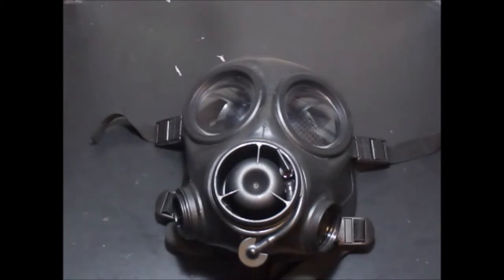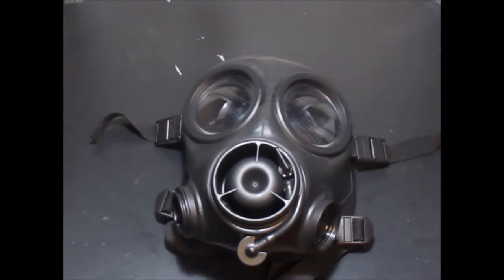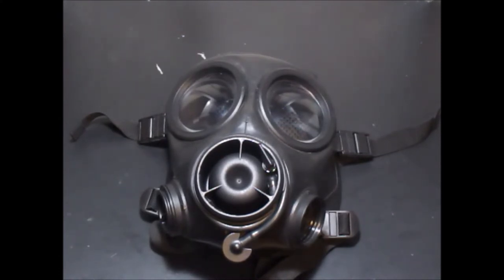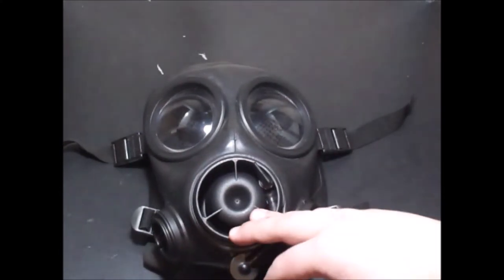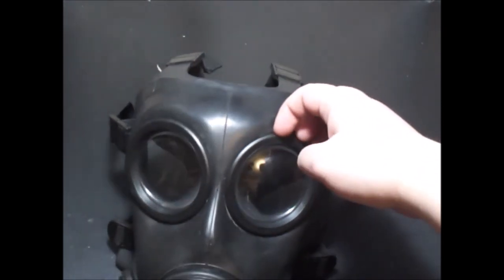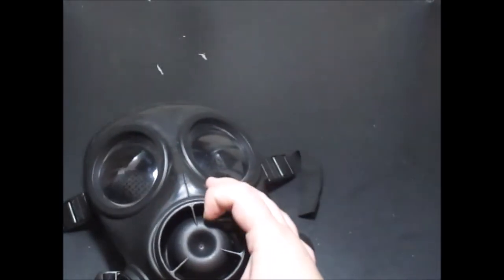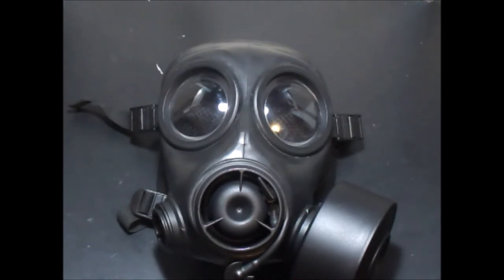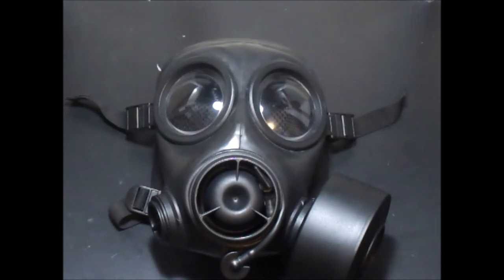Best gas mask ever? AVON FM-12 gas mask review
Due to recent world events (COVID-19), I am now stuck in my house. So I decided the best course of action was to try some new stuff by reviewing a mask that I reviewed before but that review sucked but this one will be much better